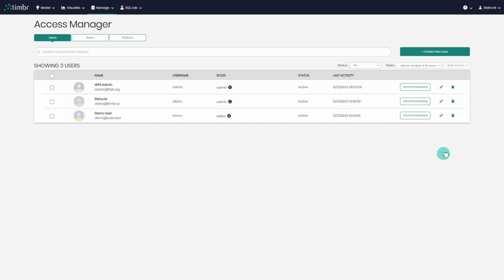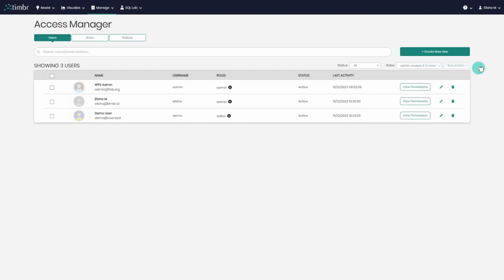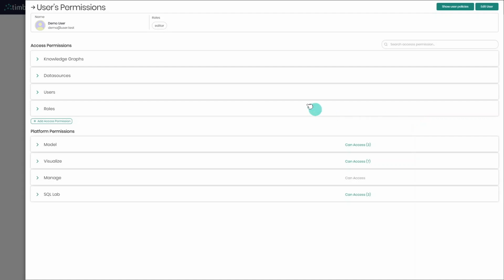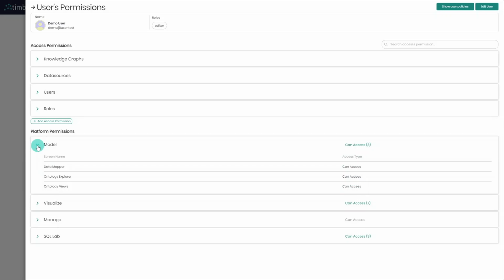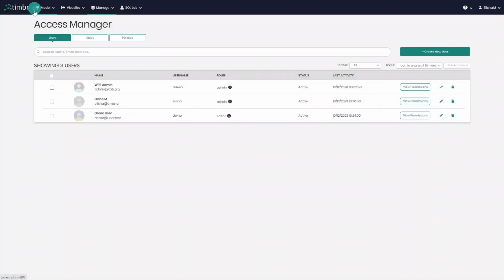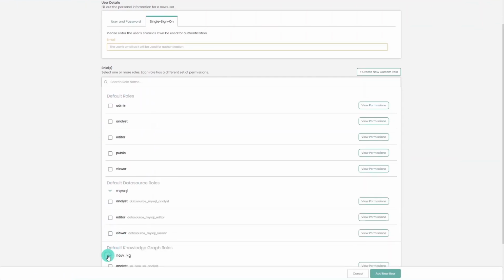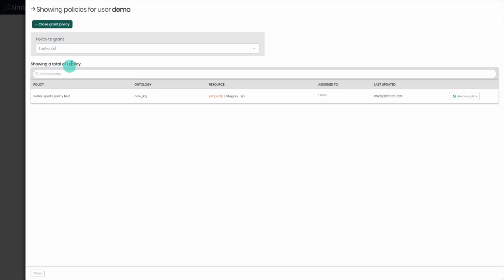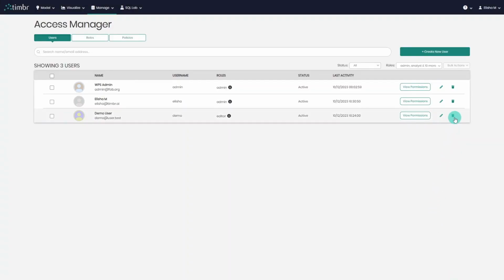Access Manager #2: Users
An in-depth tutorial for creating and editing users in the Access Manager component in Timbr's semantic graph data management platform.

This is the second video in a series of 3 regarding the Access Manager component.